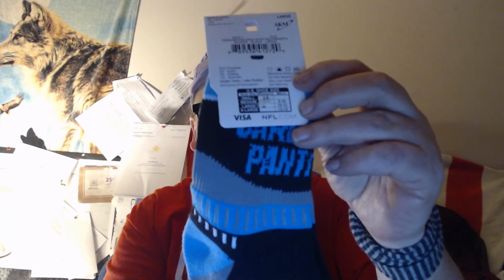New Seller Safety Tips To Use When Sourcing Products New Approved Online Places NFL Review and More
Places To Buy Products When Starting Out. Tips To Stay Safe. Do's and Dont's When Buying! Trusted Places that are a Go! NFL Product Review, How To Source Tips When New. Do's and Dont's When Buying! 4k Character Listing Templates and Where to Find Them. Reviews, Faux Leather Backpacks, Red Makeup Bags Stratus, Goodwill Bins, Goodwill Do's and Dont's In-Store Secrets, Stay ahead of them! Please share in comments your experiences, learning from one another and sharing that process! The idea window is ALWAYS open for Suggestions!